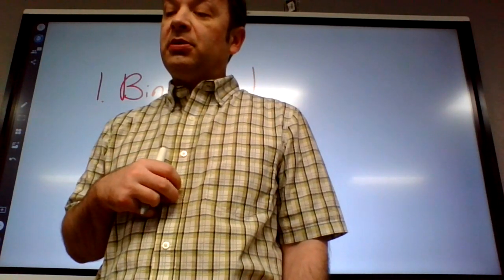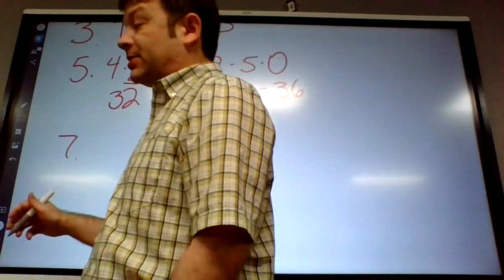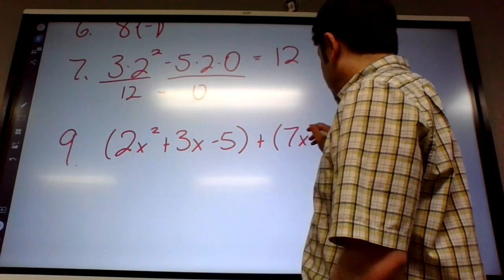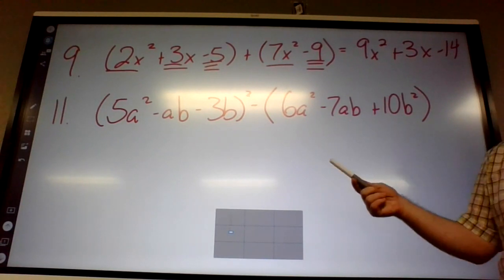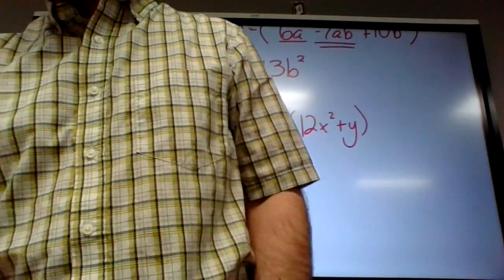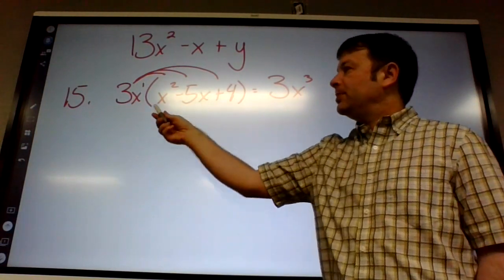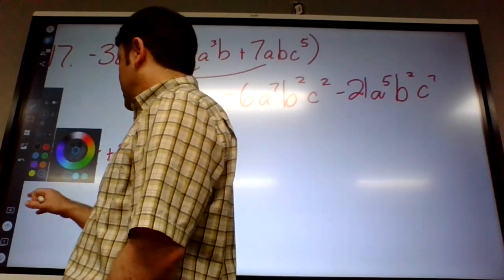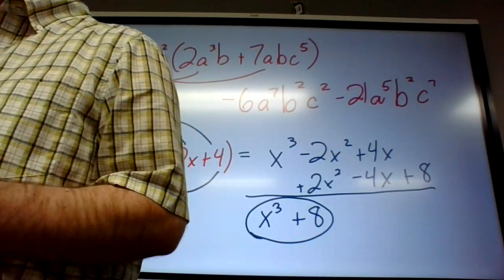Algebra 1 pg 400 part 1